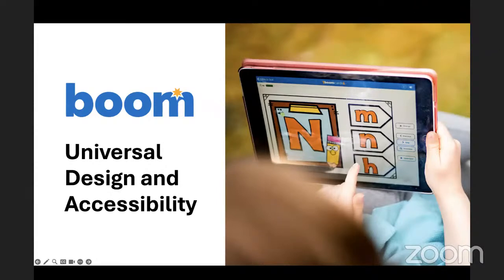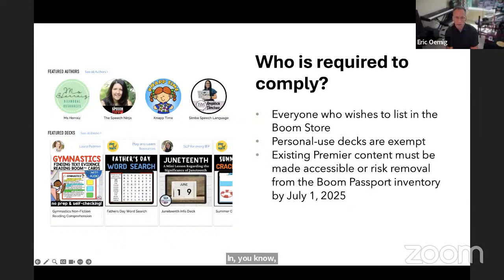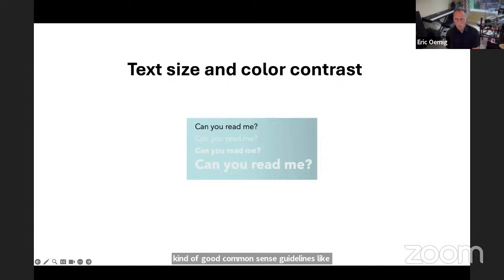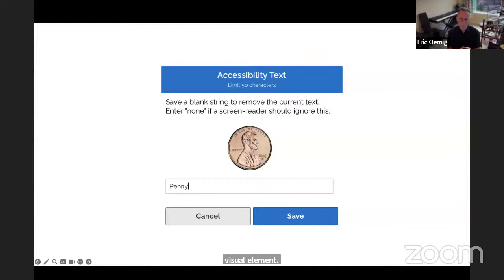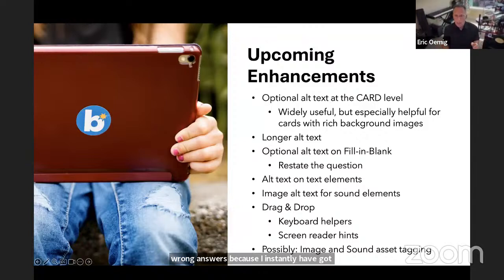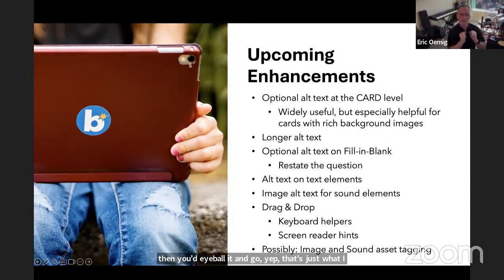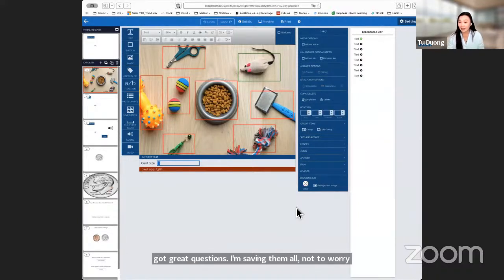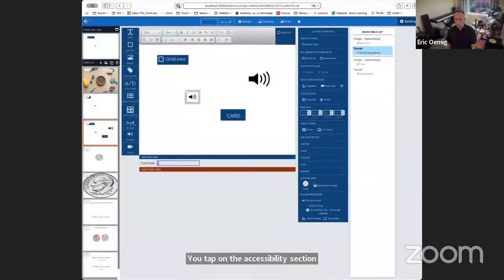Making Boom Cards Accessible with New Studio Tools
CTO Eric Oemig explains some of the new tools and badges to promote accessibility for Boom Cards creators.